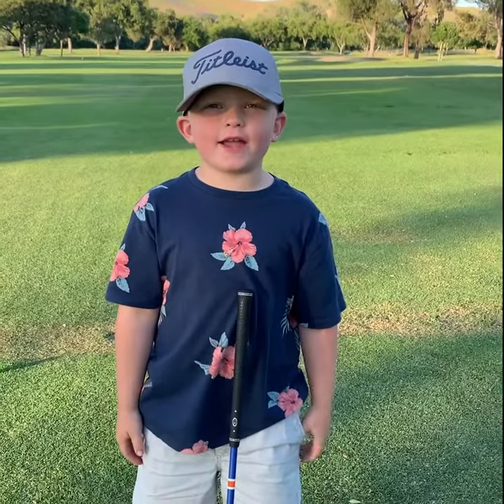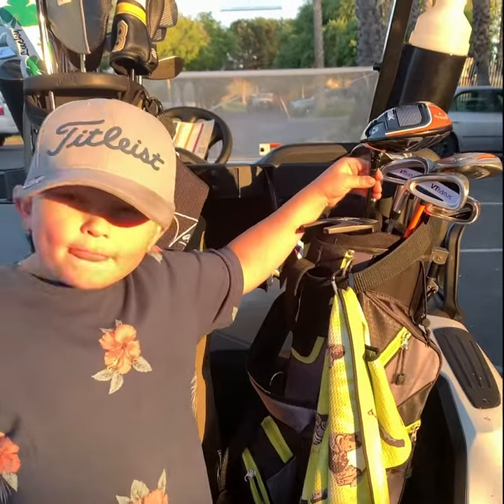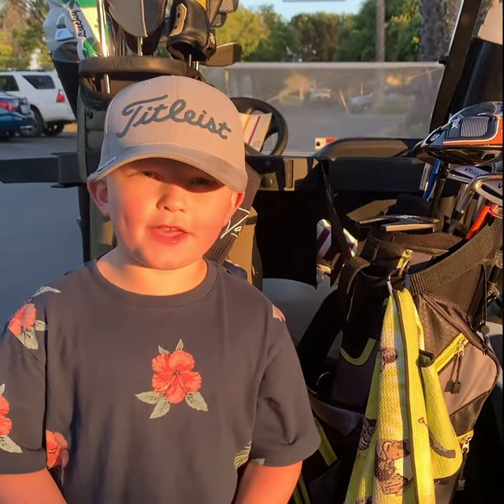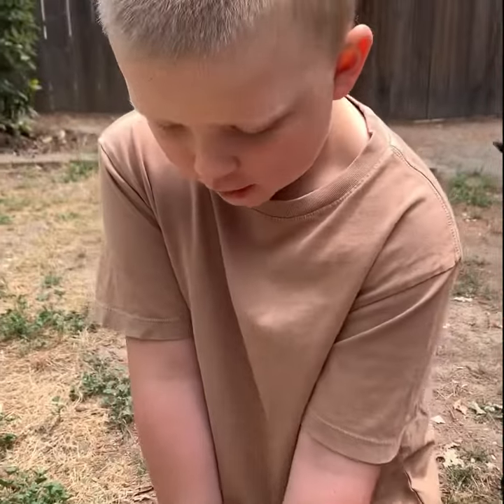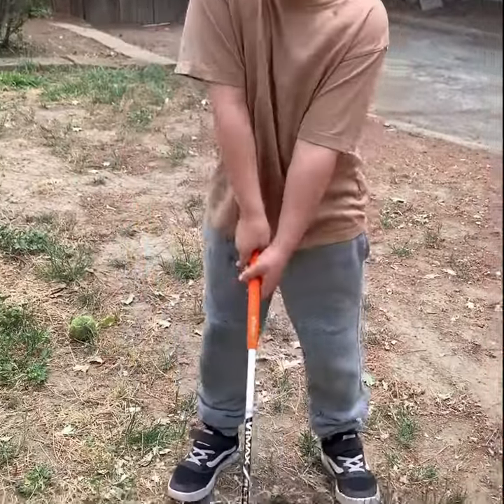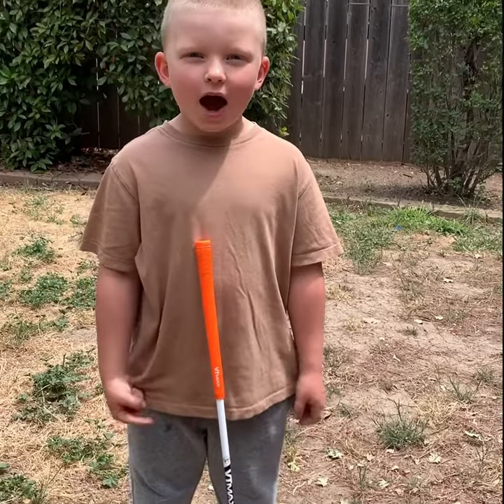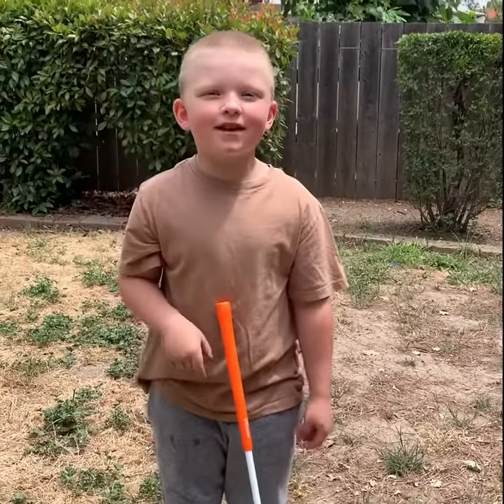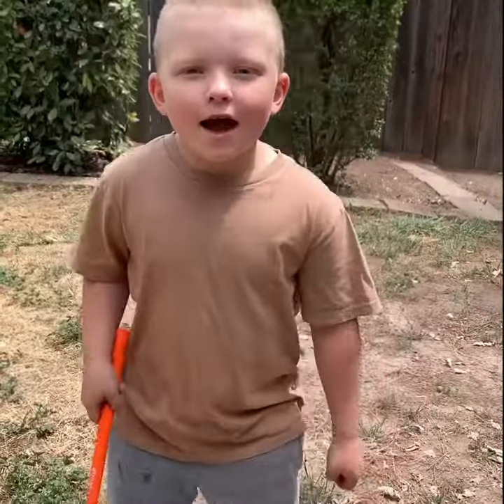How to hit a driver for beginners! |Bobby Wade Golf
How to hit a driver for beginners! | Bobby Wade Golf                              I’m going to be teaching you how to hit a driver for beginners! If you love golf like I do then this is the perfect video for you!